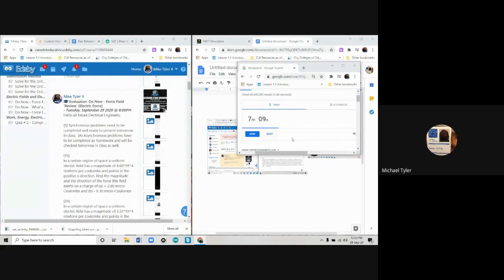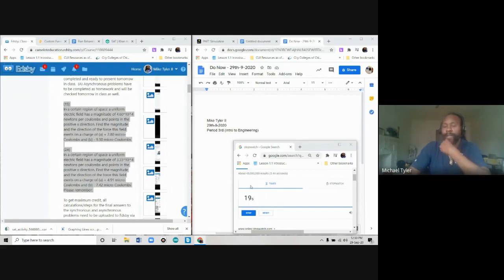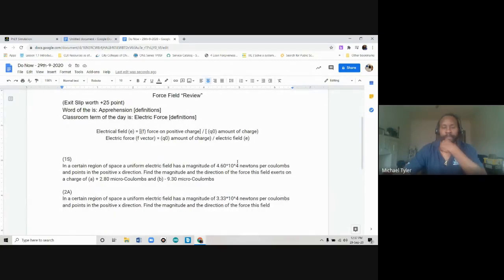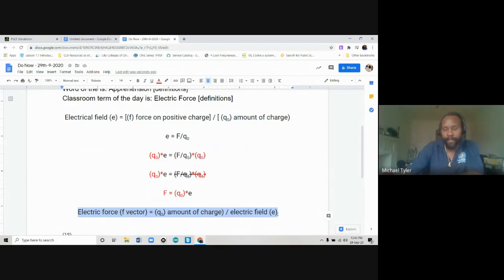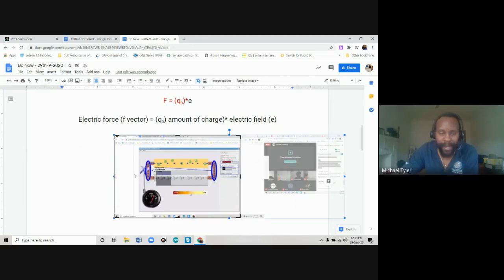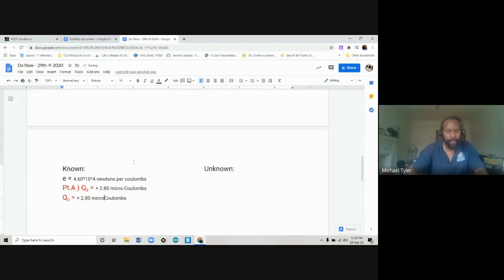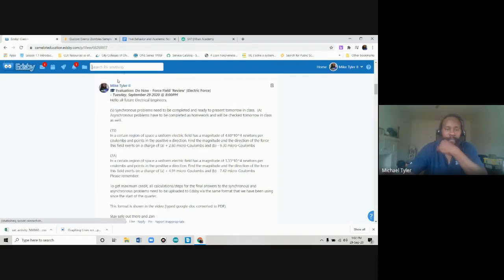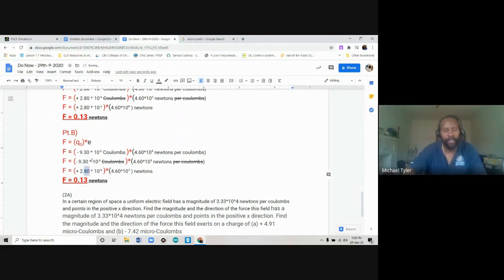Intro to Engineering A 2020 09 29 at 10 11 GMT 7